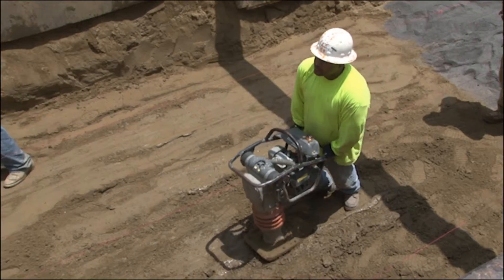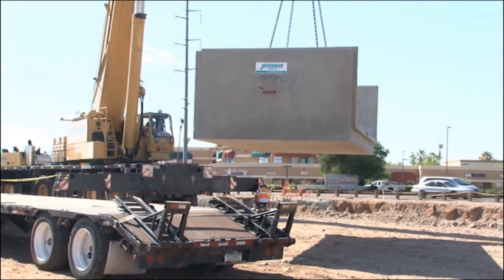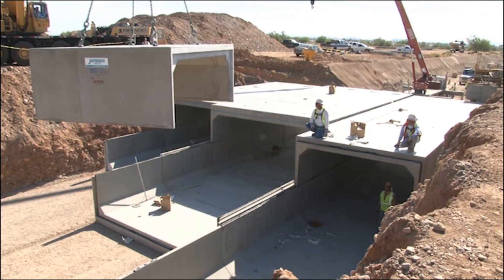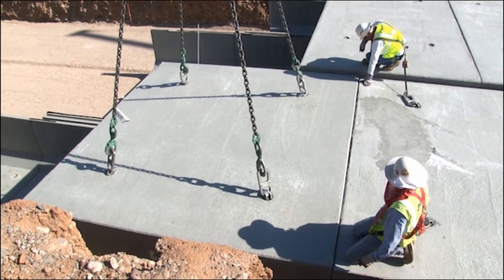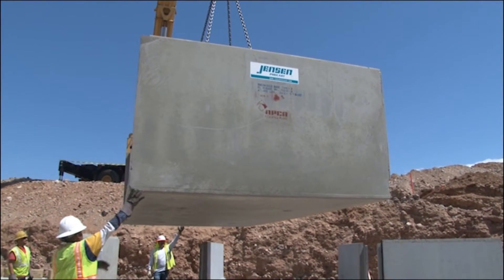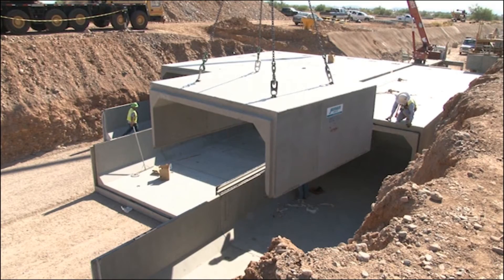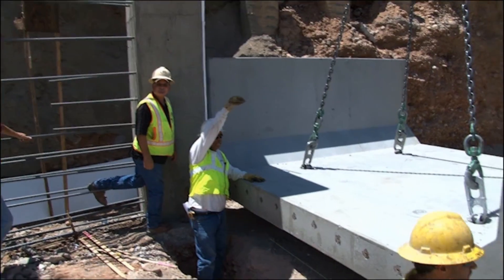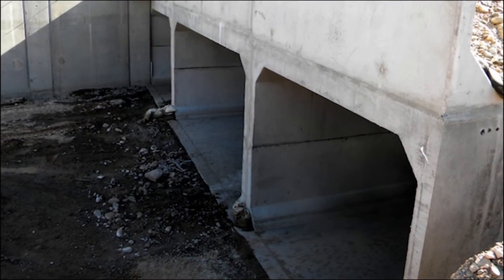Precast Concrete Type 2 Segmental Box Culvert Installation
- Meets ASTM C1786 Standard Specification for Segmental Precast Reinforced Concrete Box Sections for Culverts, Storm Drains, and Sewers Designed According to AASHTO LRFD.
- 4’ to 24’ spans, up to 8’ heights
- Skewed ends for channel alignments, radius turns or angled turns
- Longer lay lengths up to 16’
- Faster installation using vertical gravity joint system
- Accommodates lateral pipe penetrations & accesses
- Cooper E-80, FAA, AASHTO, ACI 318 designs available